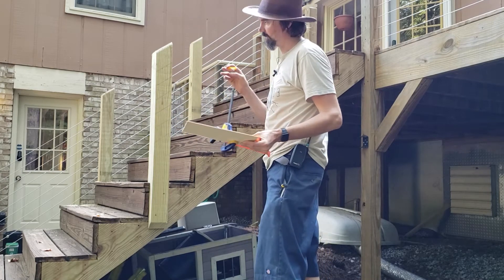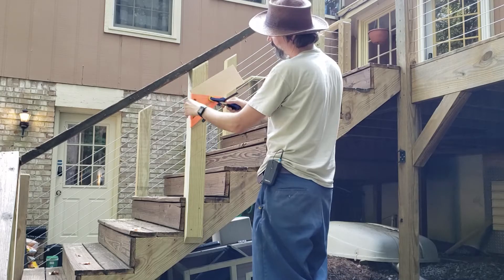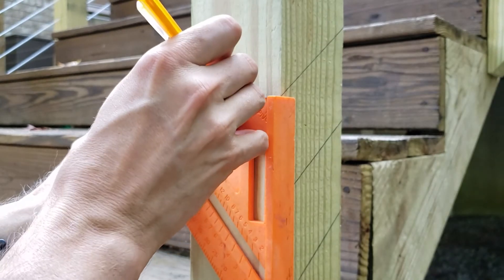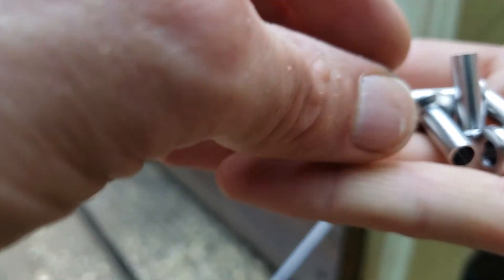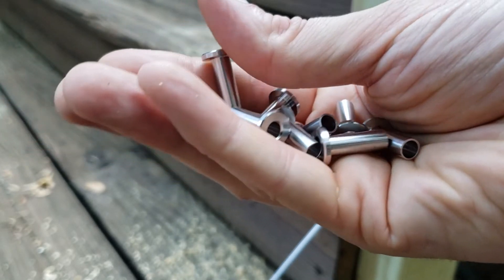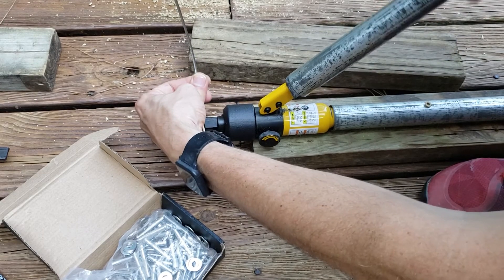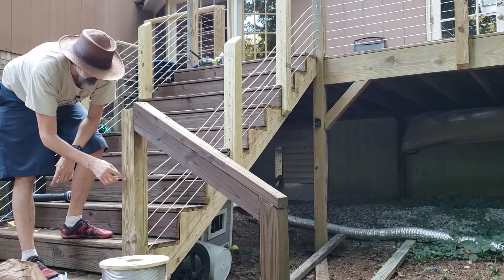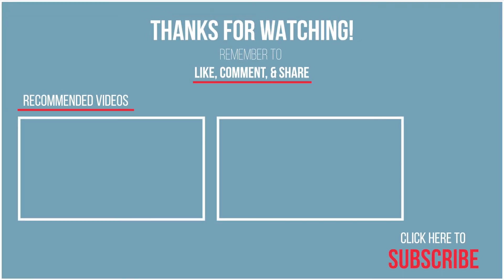Cheapest DIY Stainless Cable Deck Railing Pt.6: Stair Railing Install With Angled Holes And Washers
Part 6 in my series on installing stainless cable deck railing on the cheap. In this video, I show how to measure, lay out the holes, and install the stainless cable on stair railing.

▼ CRIMPING AND CUTTING TOOLS:
- Titan 11980 Hydraulic Cable Crimper - This tool comes with a large set of dies, so I will be able to use it in the future for crimping electrical connectors and swaging cables. Cable railing retailers will rent crimpers, but the rental cost is as much as buying this tool.
- Cable Cutters - I recommend the larger 13" to 18" cutters, like these for ease of cutting. Most of the cable sellers on Amazon are trying to sell the small cable cutters, like these However, I found those to be very difficult to cut the 1/8in 1x19 cable without pinching your fingers.

▼ STAINLESS DECK HARDWARE:
This is the stainless cable deck railing hardware that I purchased:
- $219.77 for 1000 Ft 1/8" 1x19 Cable Rail Korean Made Wire Stainless Steel 316
- If you don't need 1000ft of cable, try this alternate brand of 1x19 cable that has many different lengths available
- $96.99 for 100 Pack Stainless Steel Threaded Terminal Tension Stud End for 1/8 Cable
- $98.99 for 100 Pack Stainless Steel Stemball Cable Dead End for 1/8 Cable
- $9.99 for 100 Pack 1/4 Inch Stainless Flat Washer
- 25 Pack 1/4 Inch 30 Degree Angle Beveled Washer

Total Cost for hardware was only $425.74 which is $1000's less than buying from cable railing retailers. The main savings are the cable terminals. Cable railing retailers sell their terminal sets at prices upwards of $10-$15 a pair. The ones I bought cost less than $2 a pair. That adds up quickly when you have a lot of deck corners that weren't designed for cable railing, and therefore need to terminate the cables at each corner.

Most Amazon stainless cable sellers are selling the 7x7 1/8in cable instead of the 1x19 configuration. The 1x19 is preferred for cable railing because it has larger individual strands, making it more rigid, stronger, and more aesthetically pleasing. It was more difficult to find, but I finally found this high quality, made in Korea, stainless 1x19 1/8in cable. It only cost $220 for 1000 ft, making it $0.22 per foot, which is less than half the price that cable rail retailers want to sell their cable!

- Cable Cutters - Most of the cable sellers on Amazon are trying to sell the small cable cutters, like these However, I found those to be very difficult to cut the 1/8in 1x19 cable without pinching your fingers. I think the larger strands make it difficult to cut. Therefore, I would recommend the larger 13" to 18" cutters, like these

- Cable Tension Gauge

- Wolfcraft 4525404 Multi-Angle Drill Guide

- IRWIN QUICK-GRIP Bar Clamp, One-Handed, Medium-Duty, 12-Inch

- Ryobi 18V Cordless Brushless Drill

- 1/4in Diameter by 12in Long Drill Bit - A standard drill bit can barely make it through a 4in post. A longer drill bit is necessary when drilling at an angle, like for posts on the staircase.

▼ Video Timeline
0:00 - Intro
0:30 - Spacing and angle measurements
1:40 - Marking the hole locations
4:16 - Drilling the holes with angle guide
5:10 - Drilling holes with long drill bit
7:10 - Hole protector ferrules
8:15 - Running the cables
9:24 - Crimping swage ball end
10:49 - Cut cable to length
11:41 - Crimping the swage threaded end
12:27 - Install angle washer and tightening nut
13:10 - Watch the other Videos